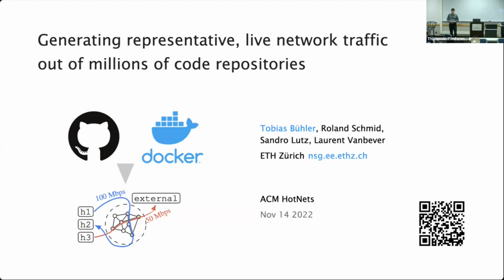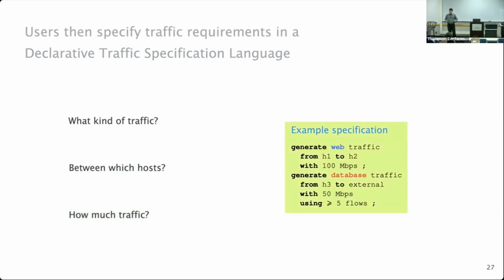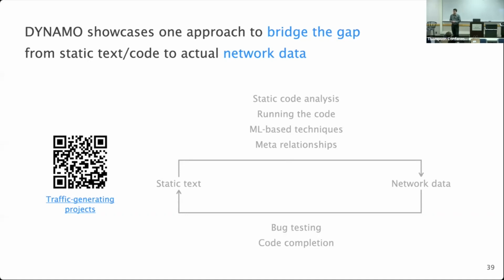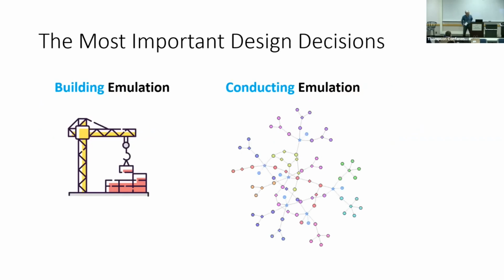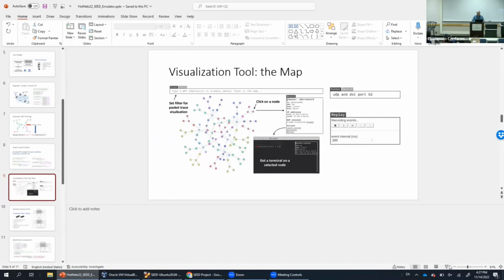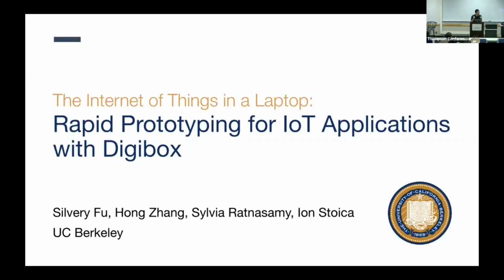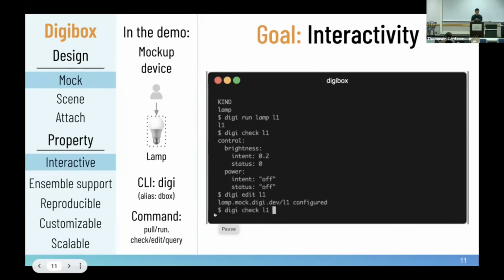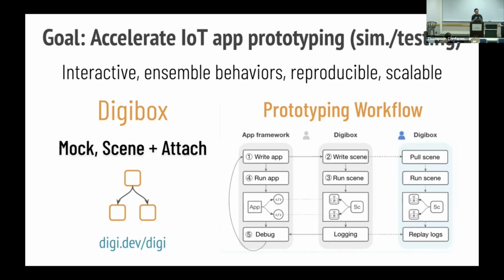Session 4: Digital Twinning the Network - can we perfect it?